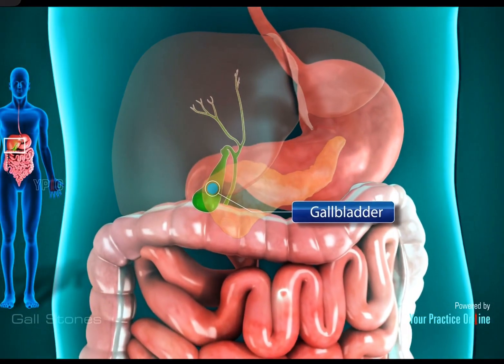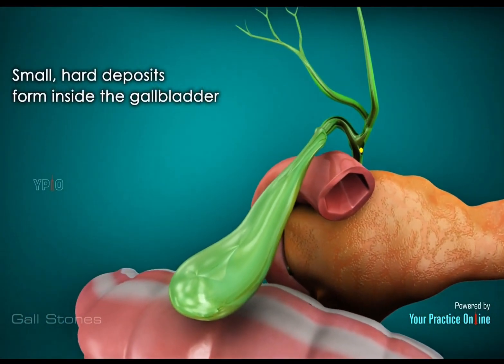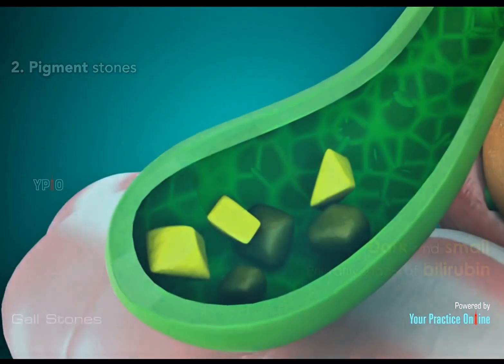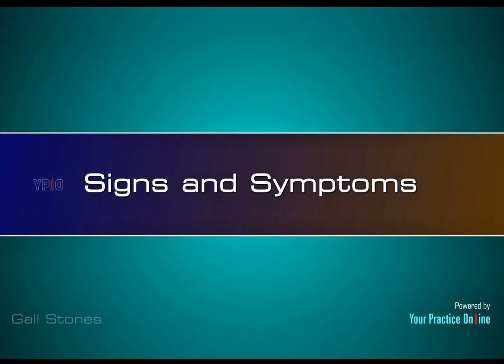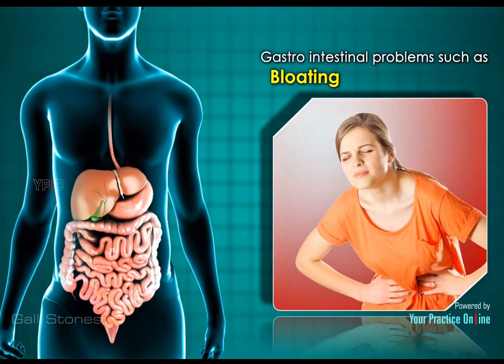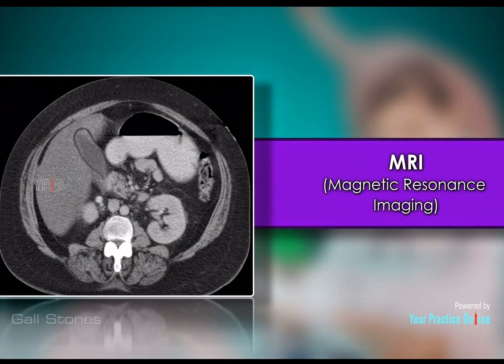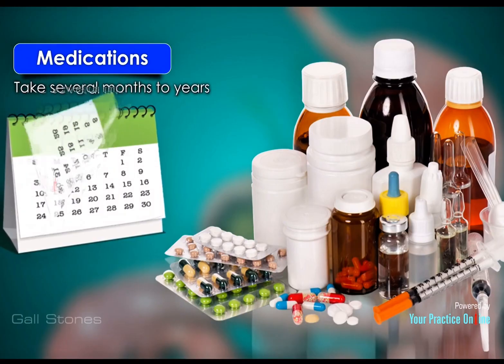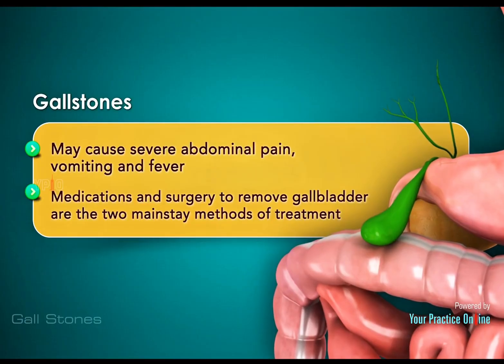Gall Stones | Gallbladder | Abdomen Pain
he gallbladder is a pear shaped organ located on the right side of the abdomen, just below the liver. It stores bile fluid which is produced in the liver. Bile fluid contains water, proteins, fats, cholesterol, bile salts and bile pigments, which aid in the digestion of food. The gall bladder releases bile fluid into the intestine through the common bile duct following ingestion of food.